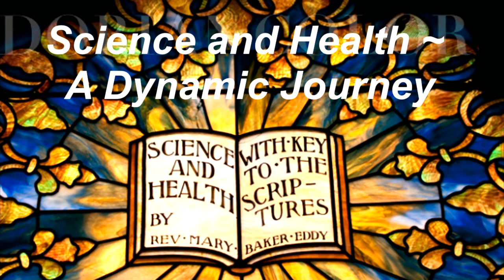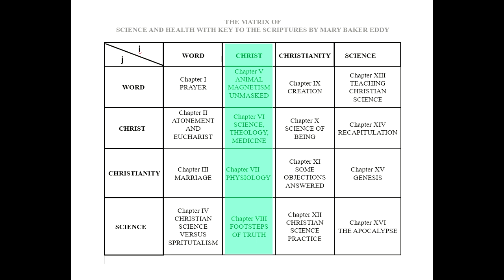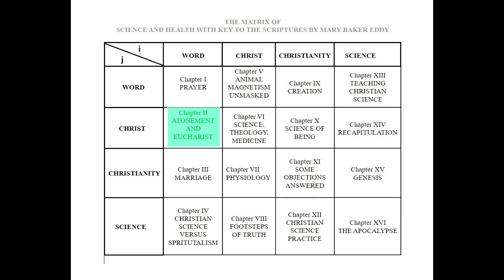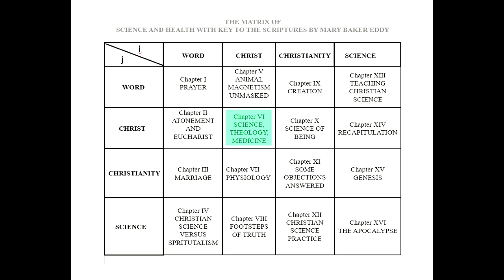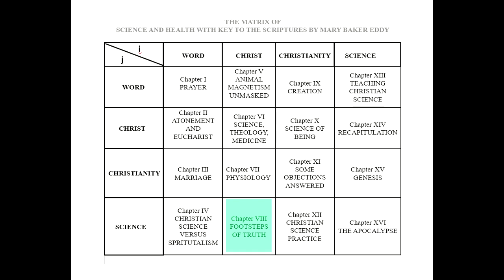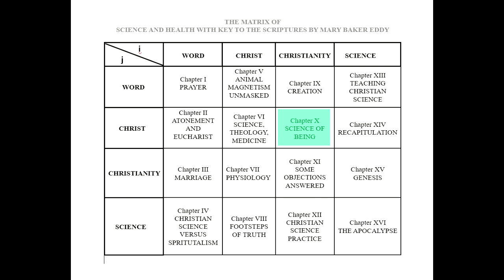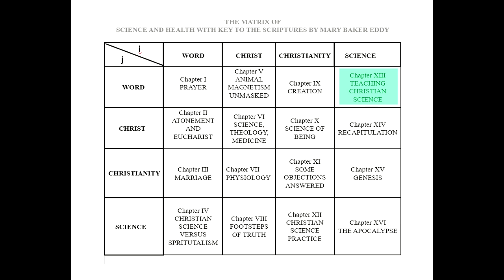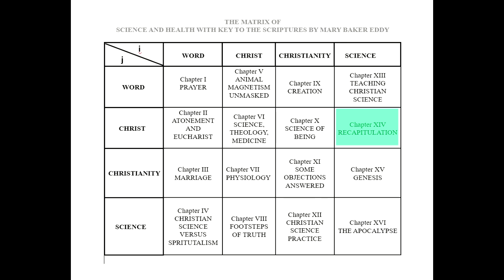How Does the Science and Health unfold Love's consciousness?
Sue Bissonnette uses the matrix for The Science and Health with Key to the Scriptures by Mary Baker Eddy to detail the structure of Love's unfoldment of the consciousness of Truth.

We welcome your comments and questions!